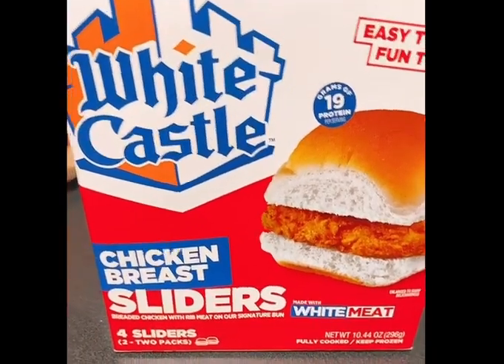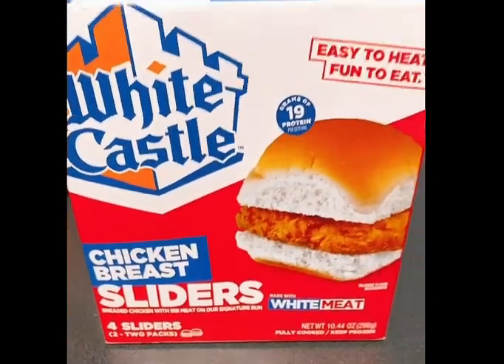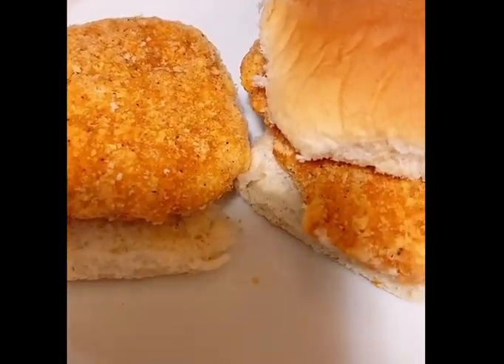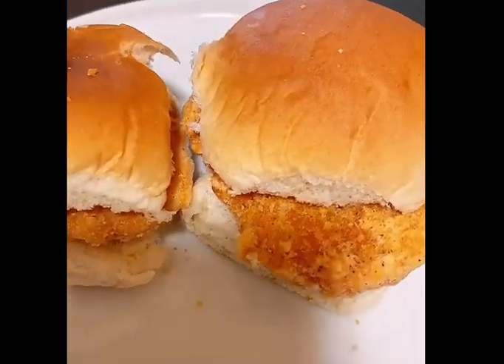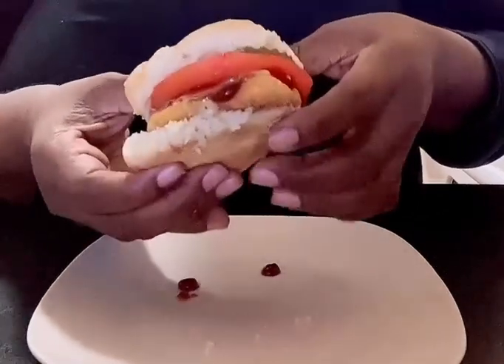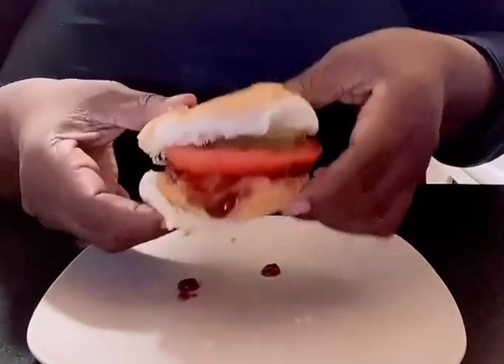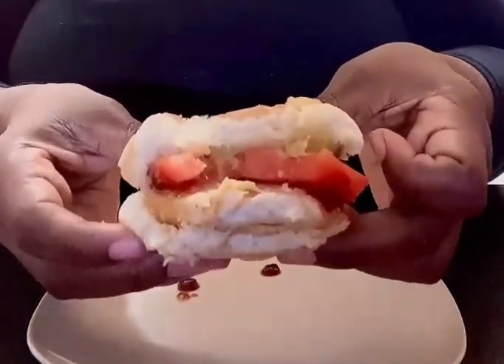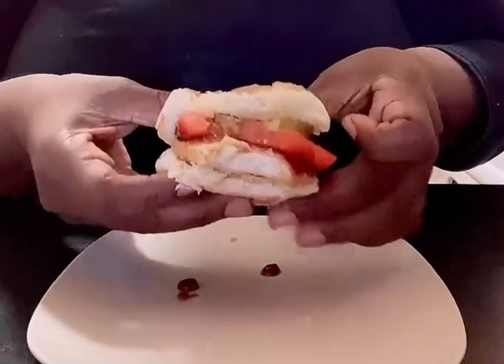White Castle Chicken Breast Slider/ Review/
Heyy guys if you haven’t try these quick and easy chicken breast sliders from White Castle.

Follow me@Facebook*Patricia Weathington&Pat the encourager.
                 @Tik-Tok*Pat the encourager